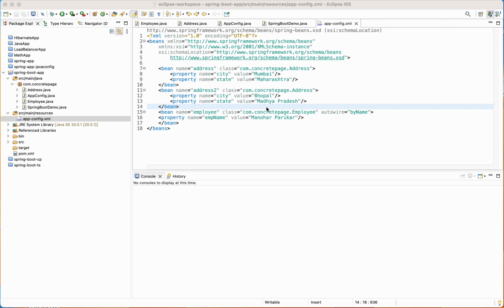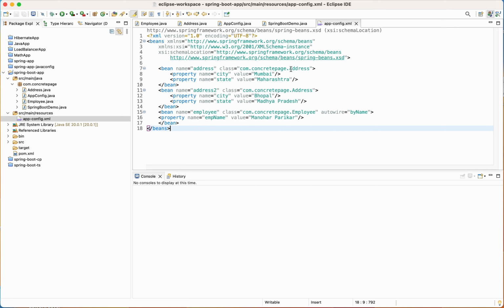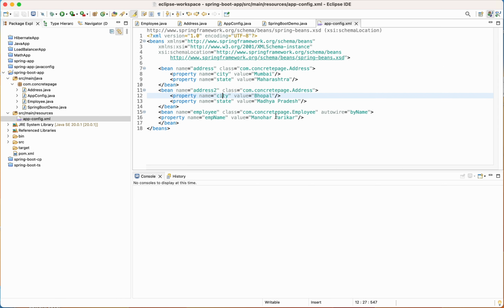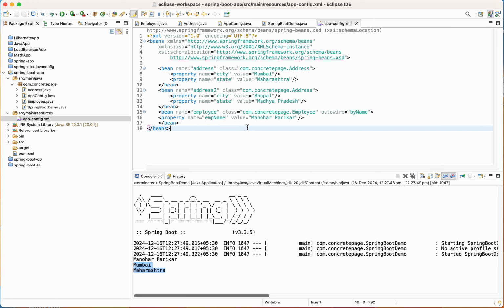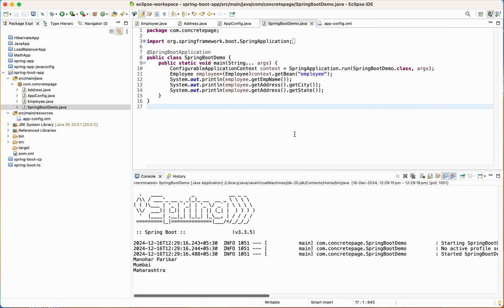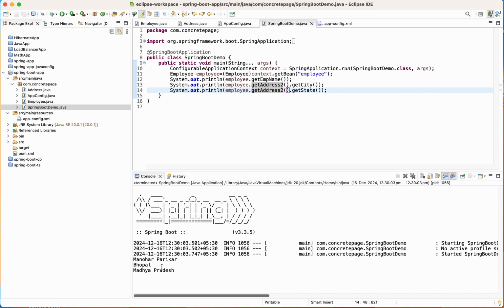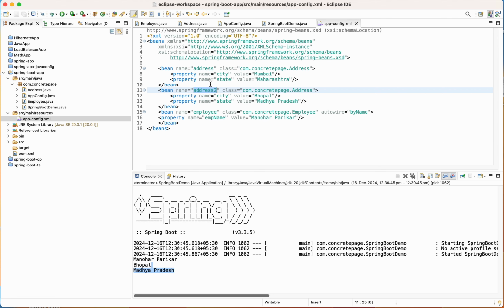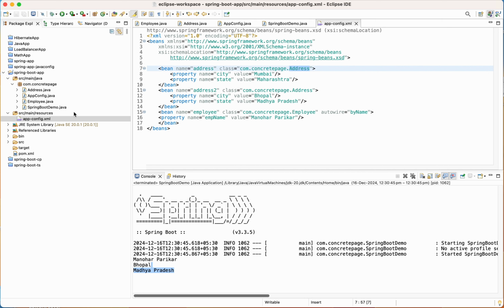Spring XML Bean Autowire byName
In case of byName autowire, Spring container looks for bean in XML configuration with same name as class property name.